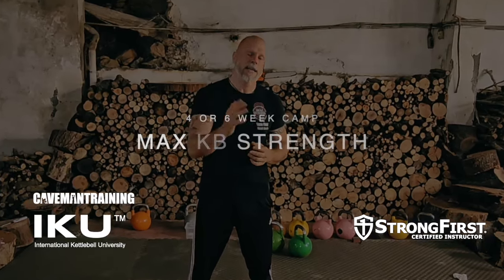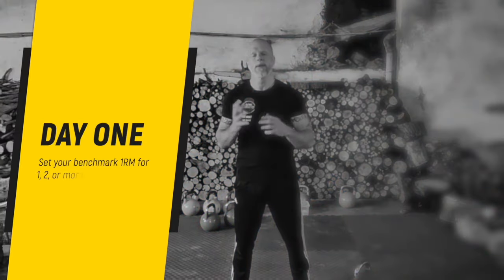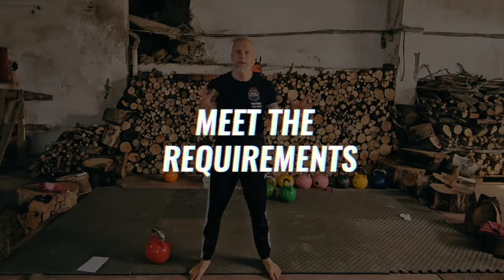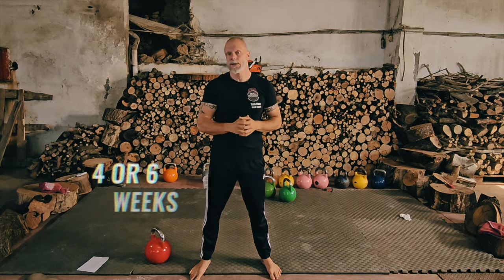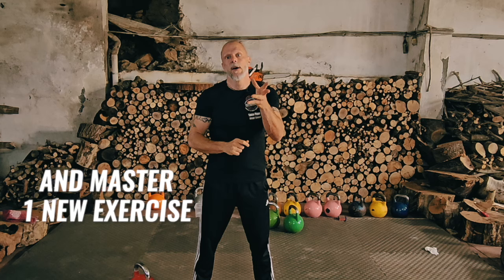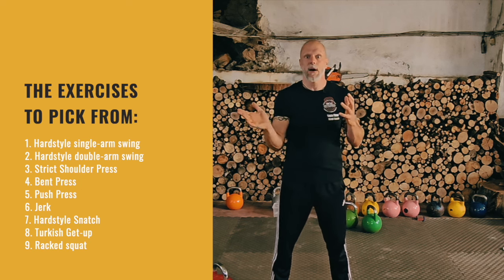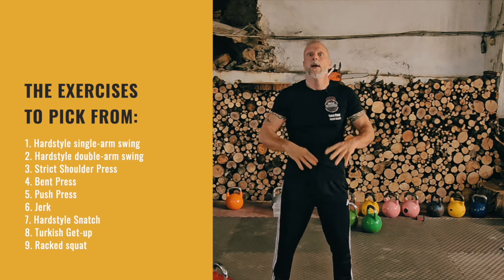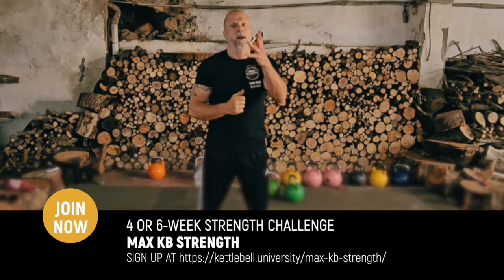4 or 6-Week Maximum Kettlebell Strength Challenge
Join the one and only social network for kettlebell enthusiasts for free and create a free account to record your scoring and so much more.